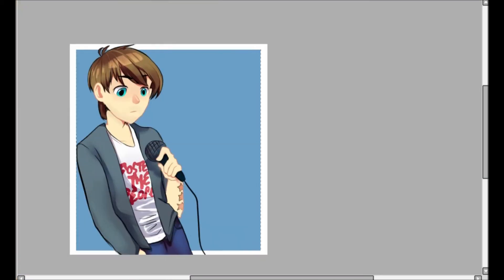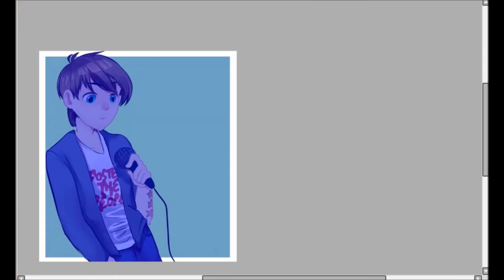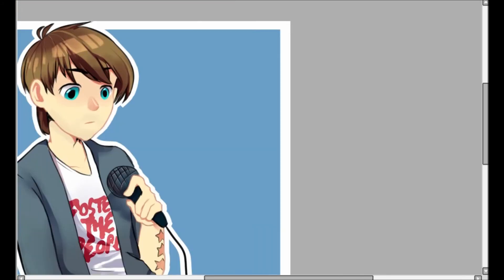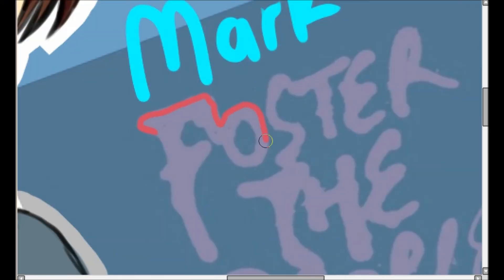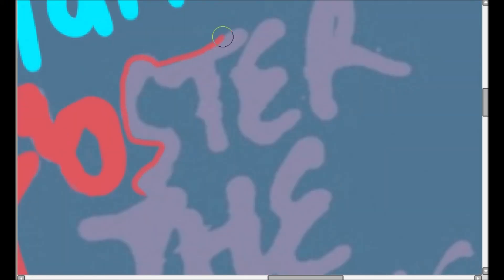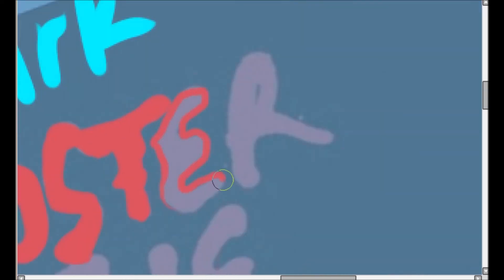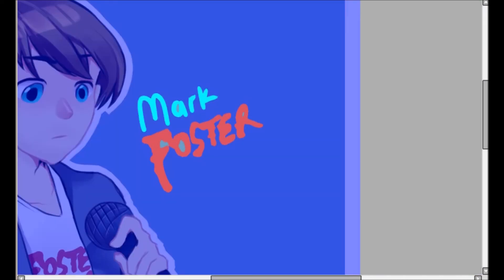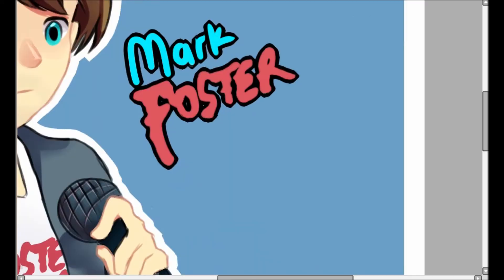[SPEEDPAINT] Foster The People - Mark Foster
HOLAAAAA tenia muchas PERO MUCHAS ganas de hacer este speedpaint, pues porque AMO LA BANDA Y A MARK FOSTER (claro, amo a los demas tambien, proximamente le hare uno a Pontius :3)

Cancion: Foster The People - Houdini (queria poner Pumped Up Kicks porque es mi favorita, pero es la mas comun y creo que pensarian que soy posser, lo que no ya que esa banda la he amado desde 2012)
Amo a Foster The People, Mi album favorito es Torches, otra cancion favorita de otro album seria Pay The Man del album "III", los quiero :3